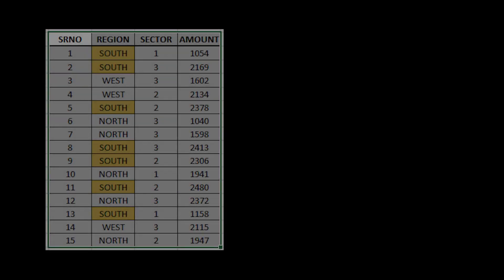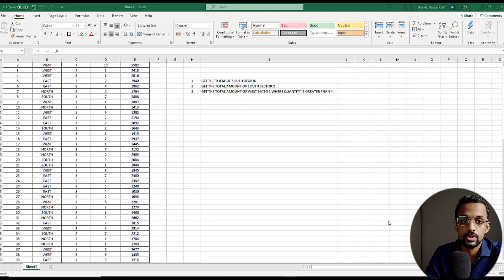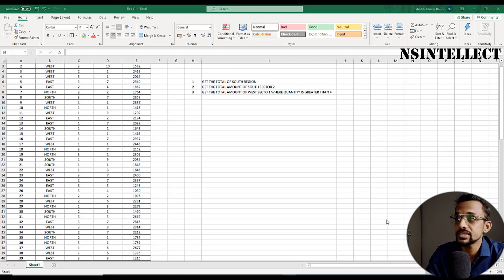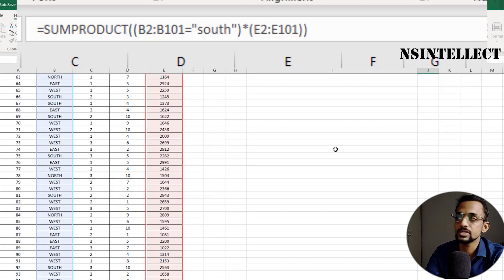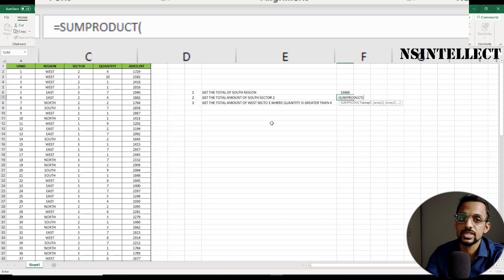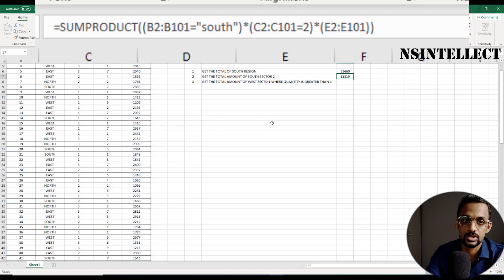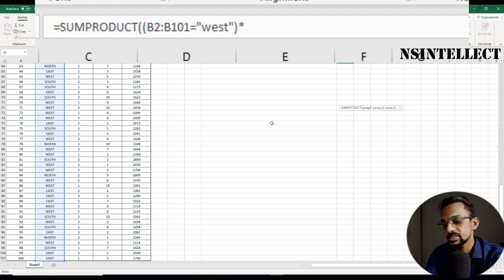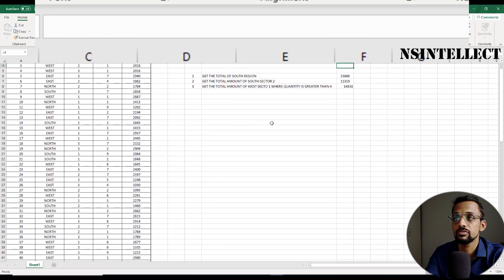No More SUMIFS Function | Alternate of SUMIF in Excel | Sumproduct Function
Learn Alternate function for SUMIF or SUMIFS in excel. Most ask question in Excel interviews.
Sumproduct Function to replace SUMIF or SUMIFS

Excel VBA MACROS Link:
is the most frequent ask question of the interview for excel test.
MIC Used .